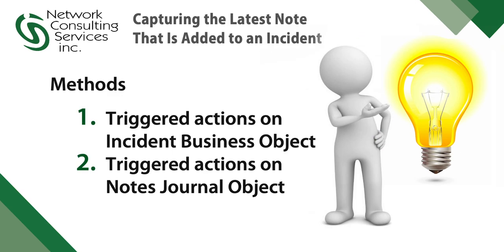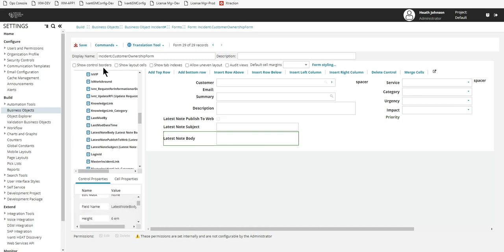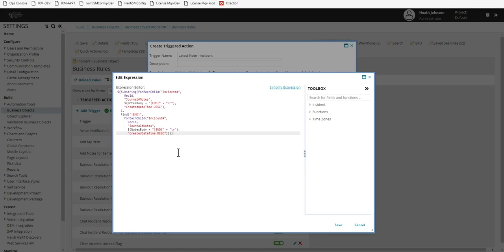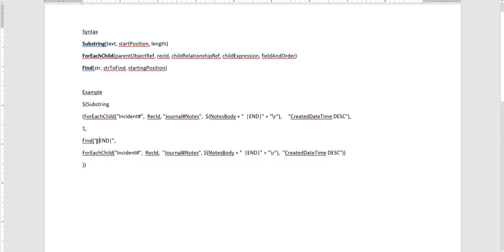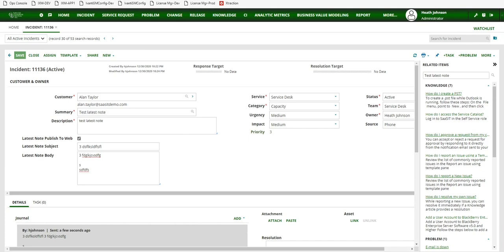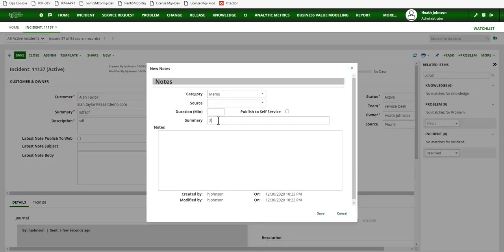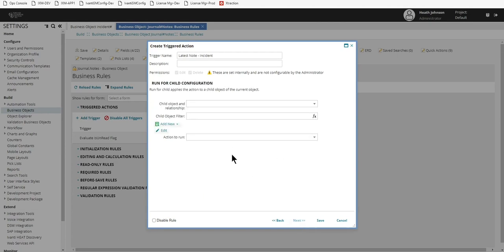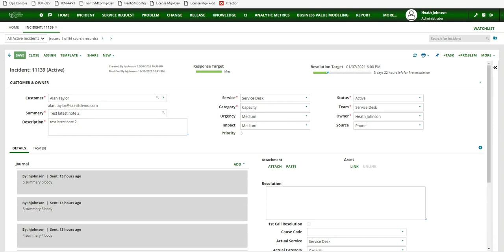Ivanti Service Manager Capturing the Latest Note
Heath Johnson shows 2 methods of capturing the Latest Note that is added to an incident.